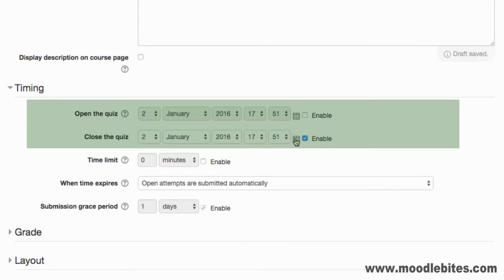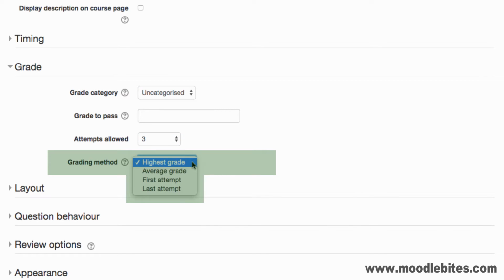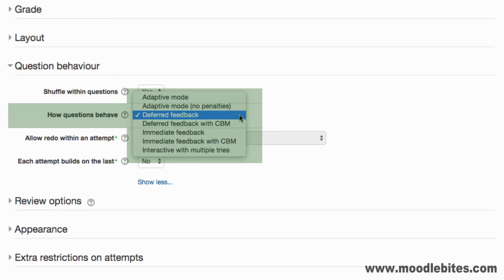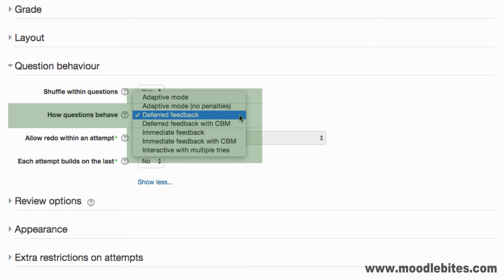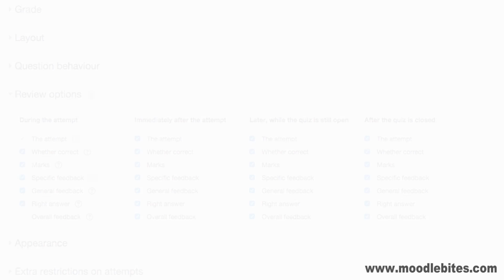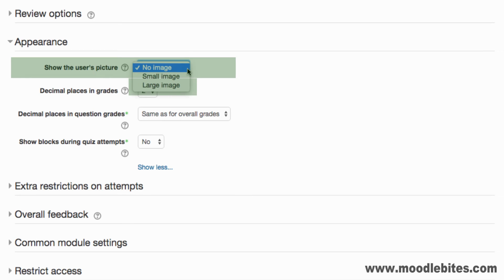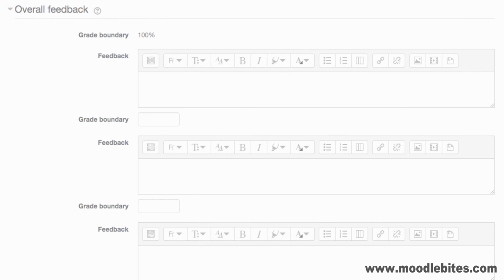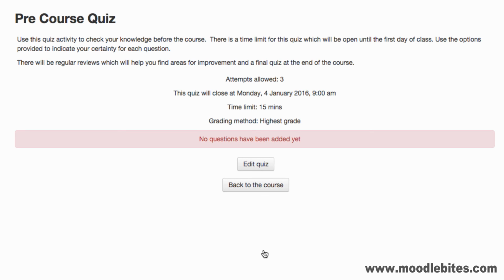The Moodle Quiz Activity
This moodlebites.com video demonstrates how to add a Quiz activity to your Moodle course and explains the options on the Quiz Activity settings page.